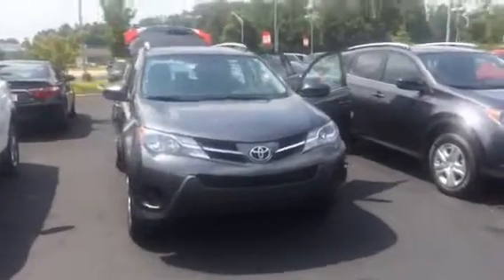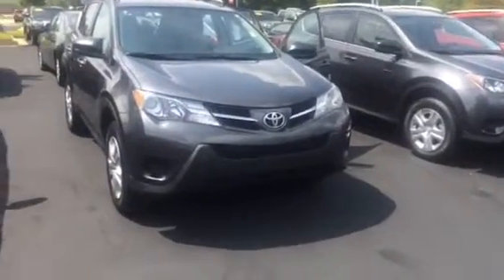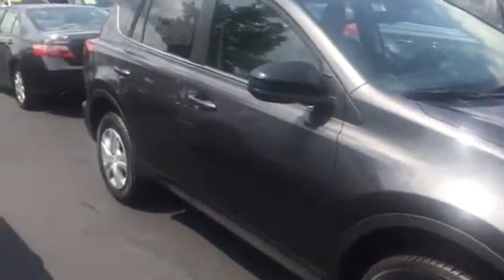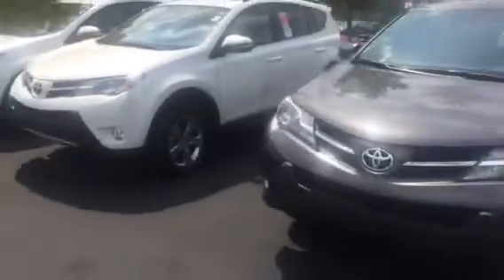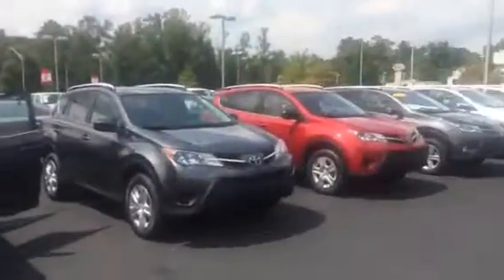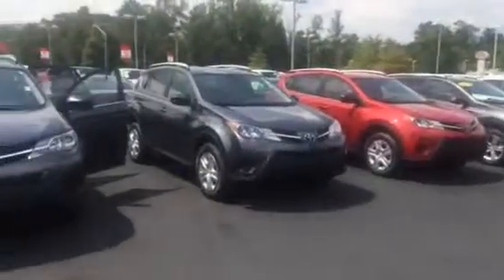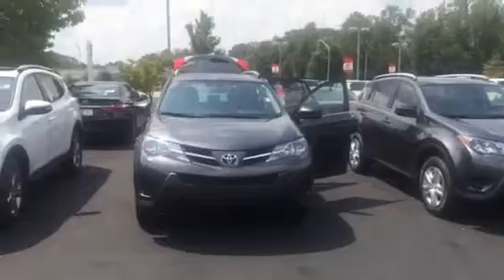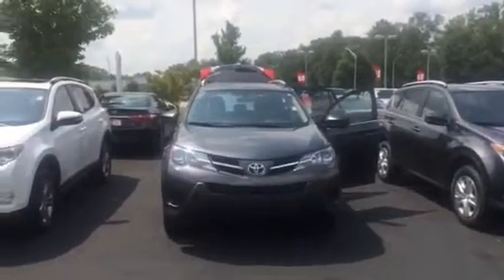2015 Toyota Rav 4 LE from Wanda